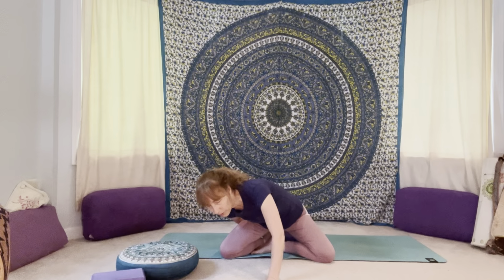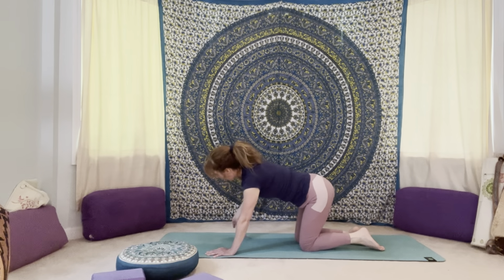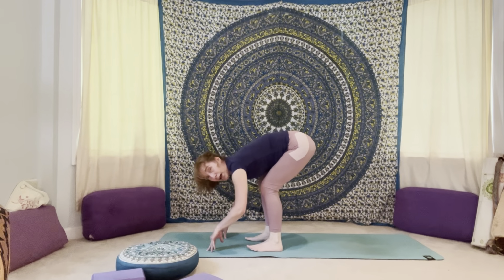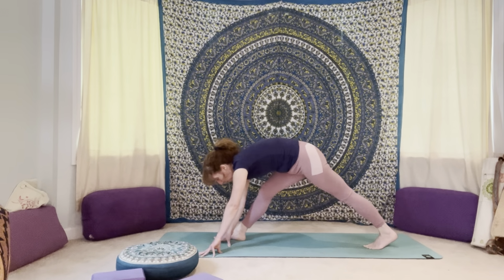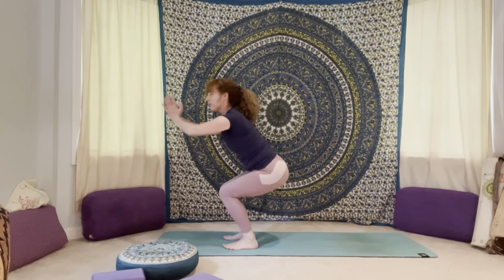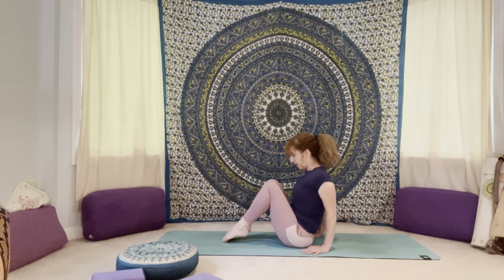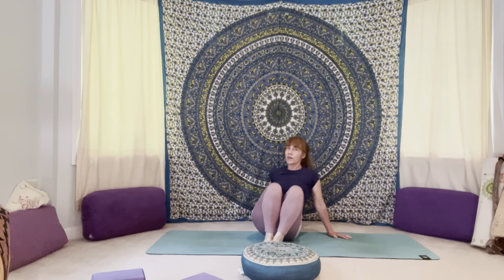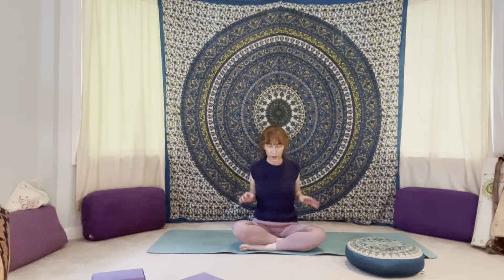Slow Flow Vinyasa Yoga - Astavakrasana Prep/Play